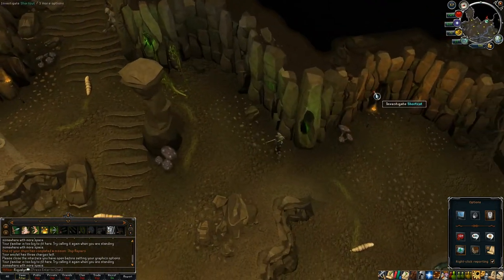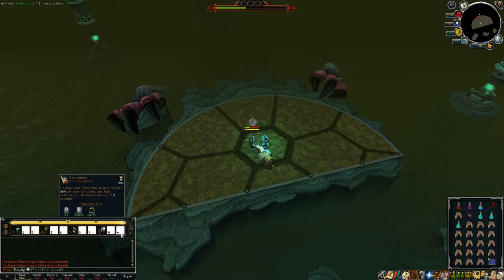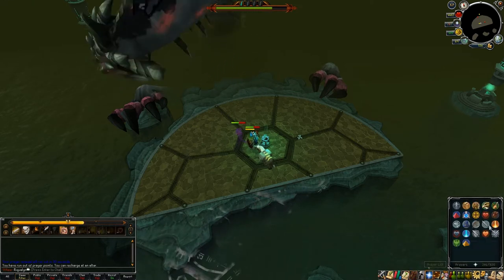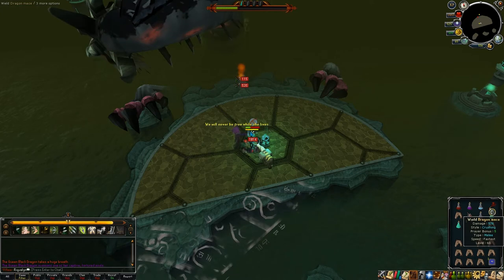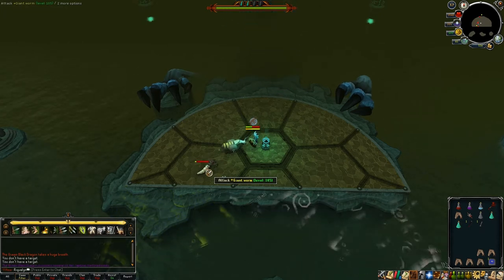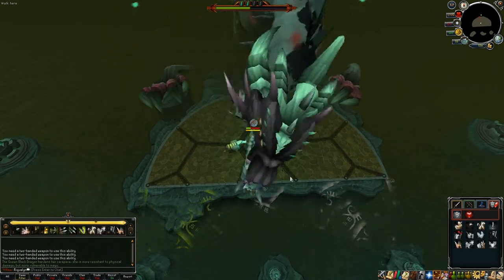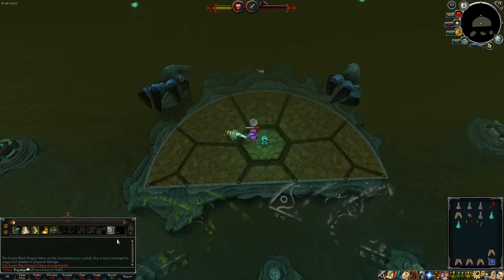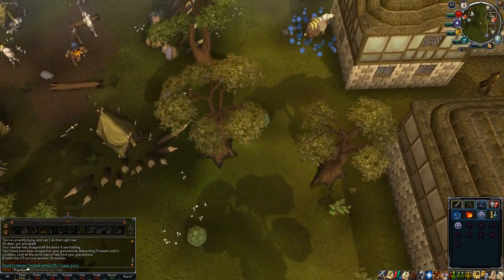Runescape - Easy Royal Crossbow without super antifires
This video is a demonstration on how to ignore most aspects of the QBD fight in order to get to the 4th phase to brandish and complete the creation of your royal crossbow, but without using super antifires.

This video assumes you have acquired all necessary components and done the basic assembly at Thurgo near mudskipper point.

The QBD has been updated since the creation of this video. It's highly recommended if you have chaotic or drygore weapons that you use those in melee (similar setup will work otherwise). The accuracy of level 70 or lower weapons makes it quite a bit harder. With a rune crossbow it will be pretty much impossible.